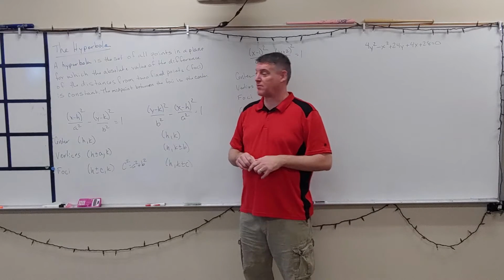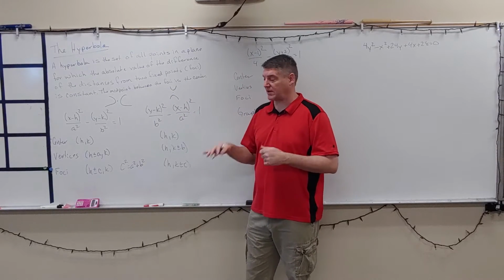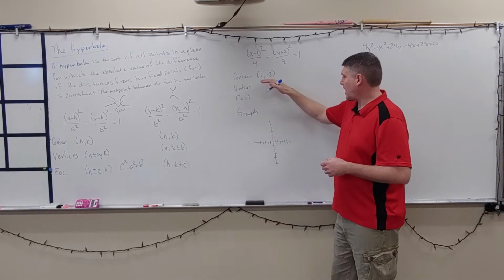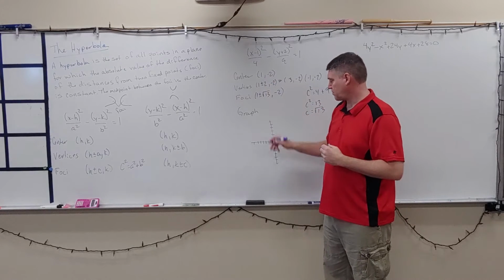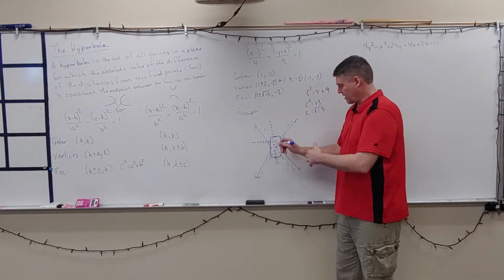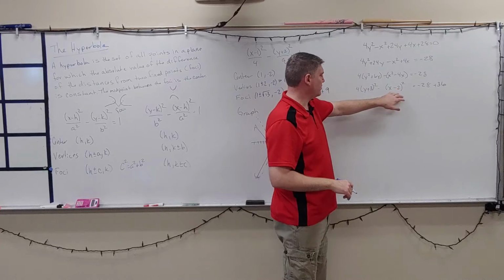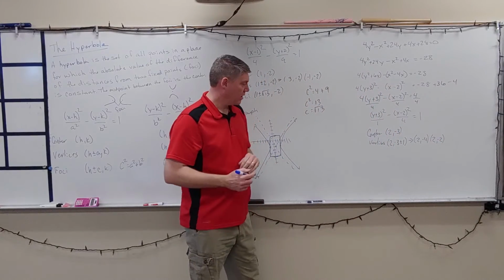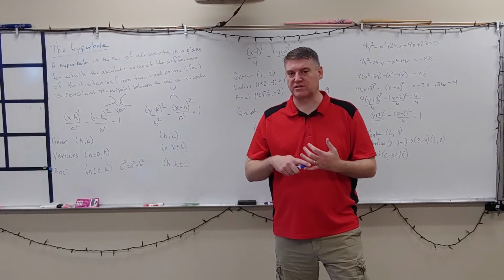PreCalc The Hyperbola